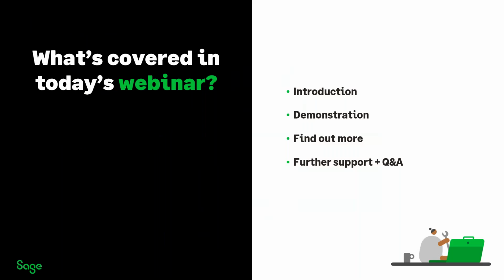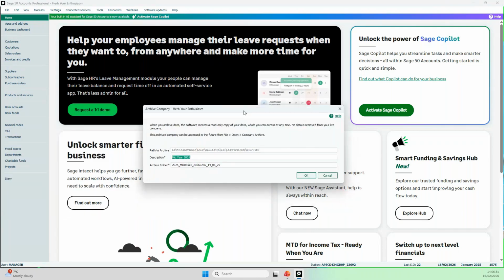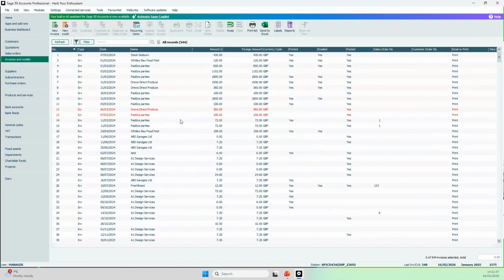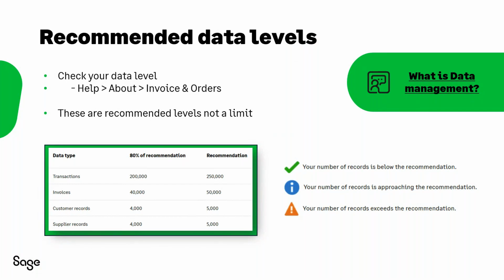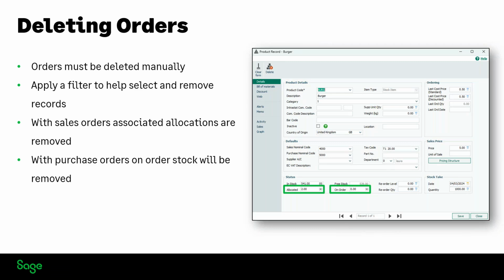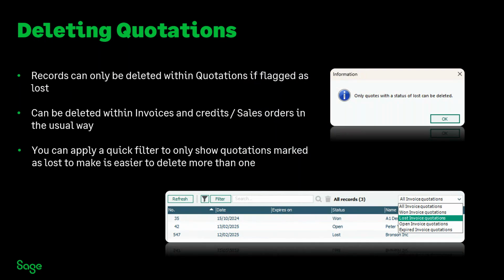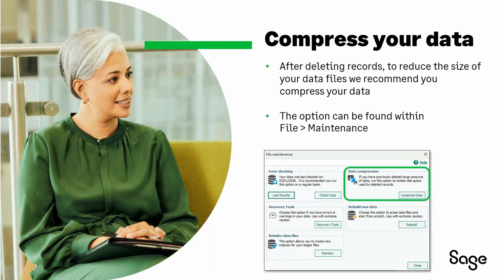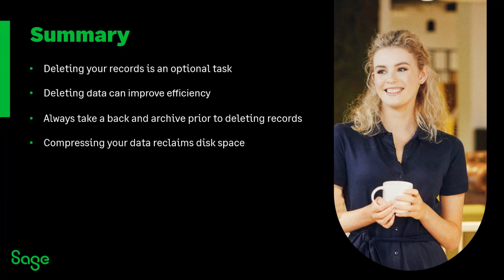Sage 50 Accounts (UK) - Deleting Records - Invoices, Orders and Quotations